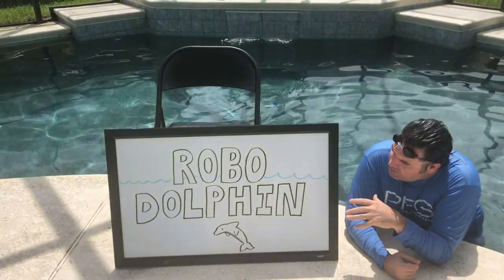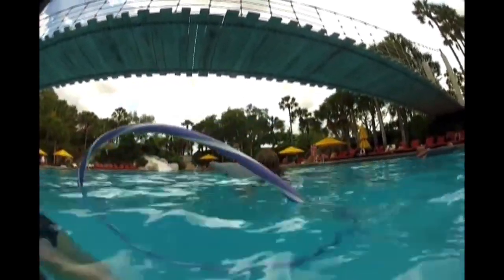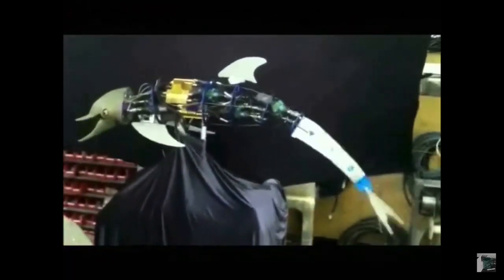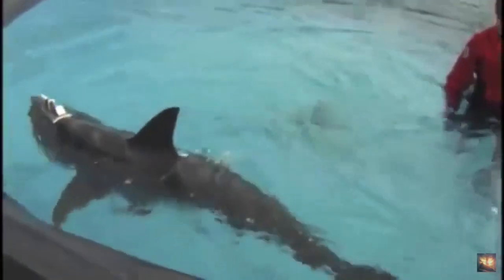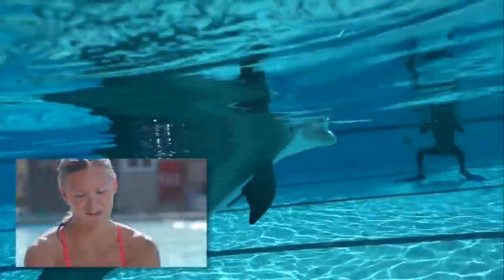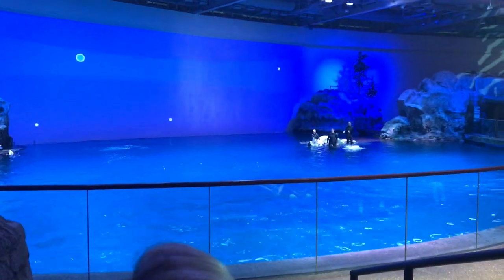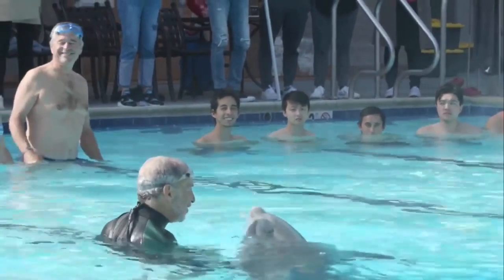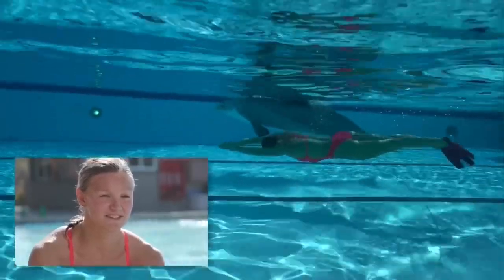Robo Dolphin Research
The Robo Dolphin company leads research in Robot Dolphin Technologies.

This is a parody video of a company that is making Robotic Dolphins for tourists when they visit resorts in China...the price tag for the Robo Dolphins...about 40 million to 60 million dollars.